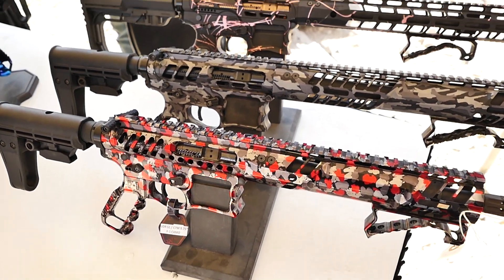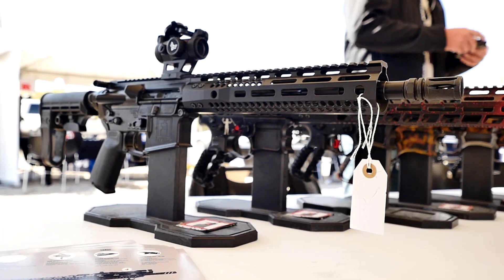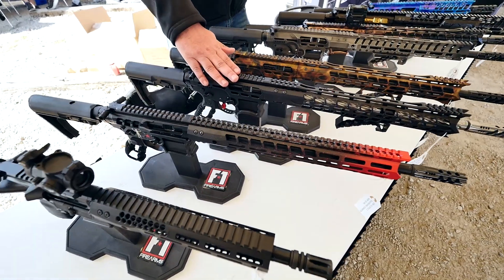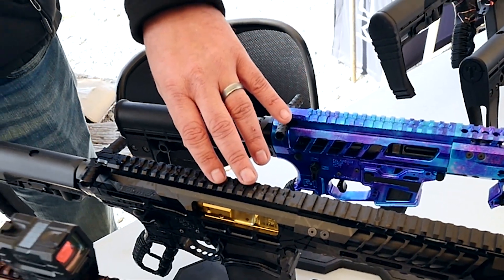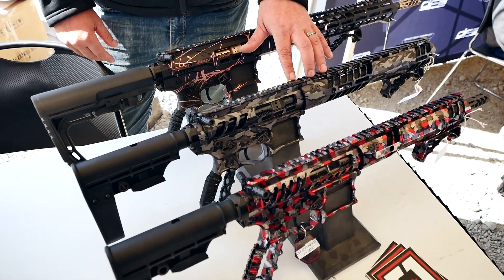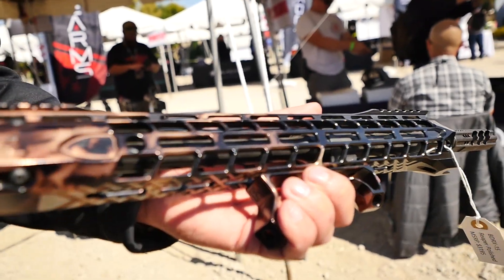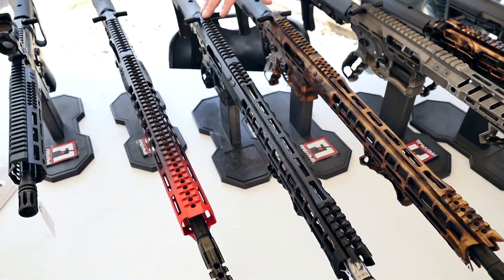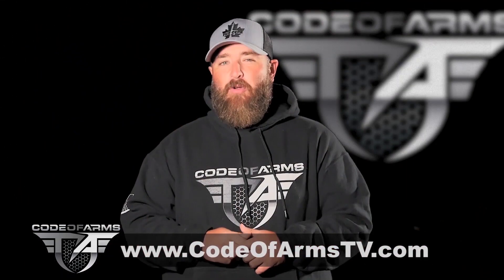INVISIBLE GUNS? - Coatings to reduce the signature on F1 Firearms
F1 Firearms IR reducing signature coated Rifles